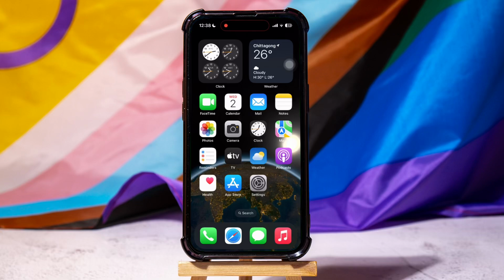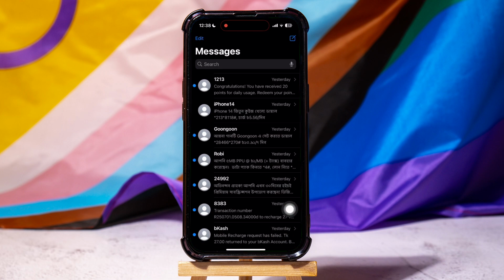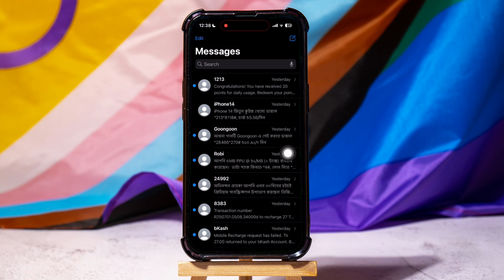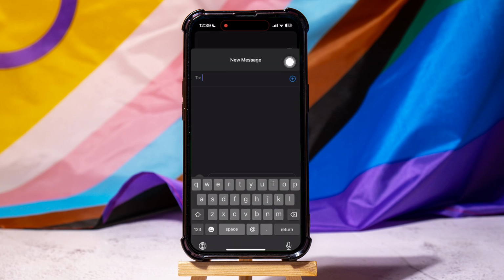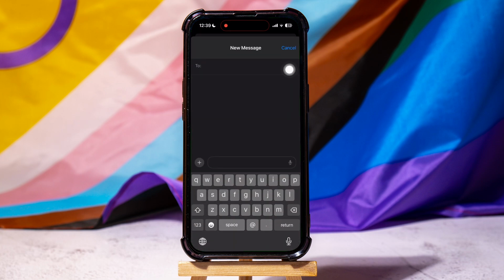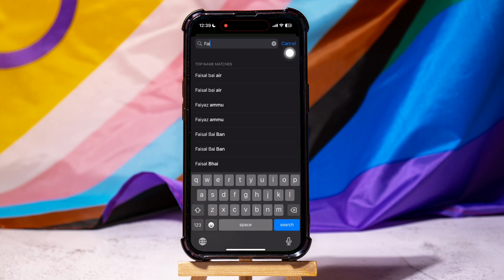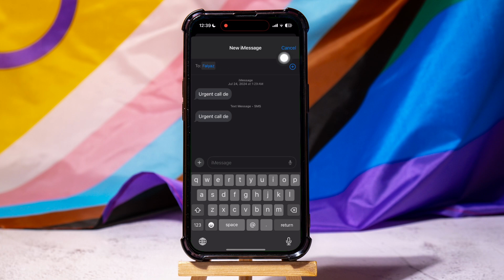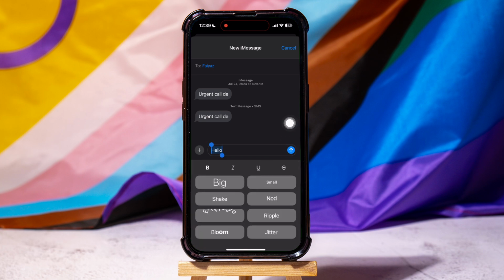How To Make Text Jump On iPhone - 2026 Step-By-Step Tutorial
Ever wondered how to make text jump on your iPhone and add some flair to your messages? I’ve got you covered! In this video, I’m diving into the cool world of iPhone text effects, showing you step-by-step how to make your text messages come alive. Whether you’re looking to surprise your friends or just add a bit of personality to your chats, these simple tips will have you sending animated text in no time. From bubble effects to screen animations, I’ll walk you through each option so you can choose the perfect one to match your vibe. Perfect for anyone who loves customizing their iPhone experience, this guide will turn you into a text effects pro. Let’s make texting fun again!